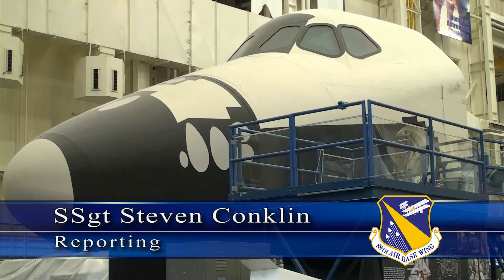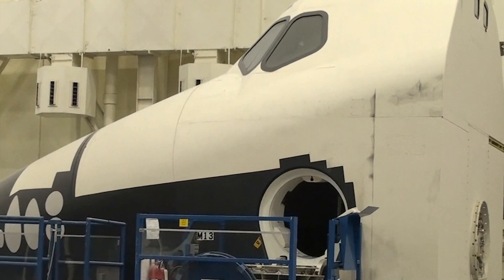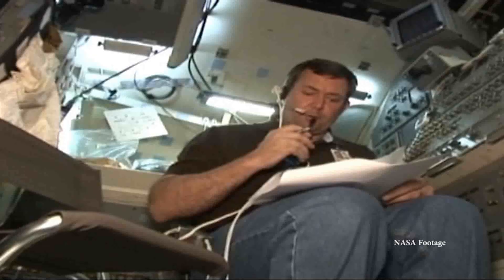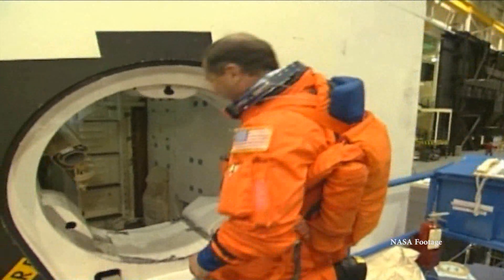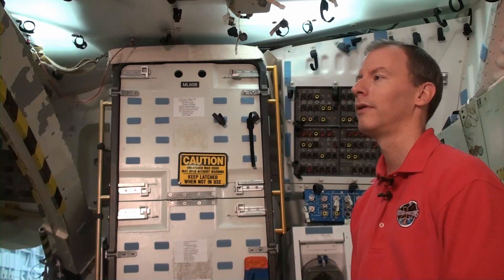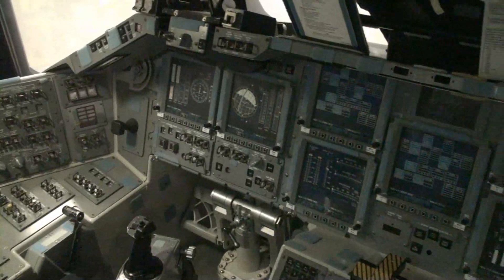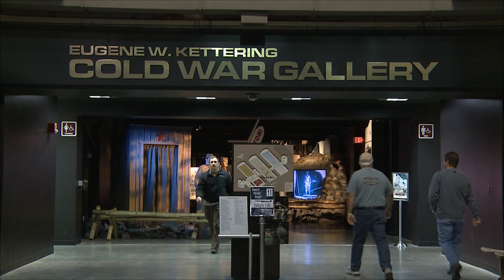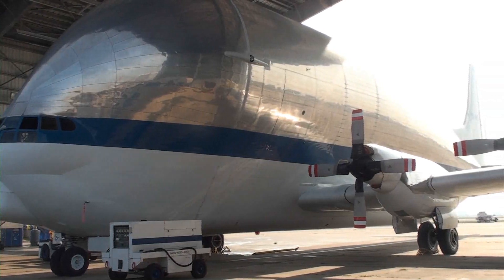Crew Compartment Trainer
Since the space shuttle's retirement in 2011, NASA has been finding new homes across the country for the retired space crafts. This video takes you to Houston to check out another piece of equipment that was just as vital to NASA's space program.